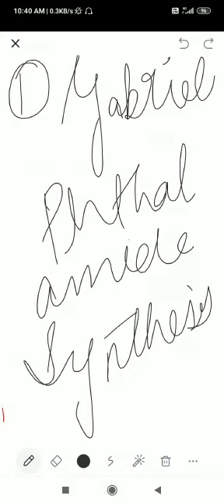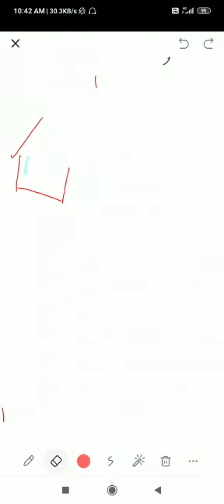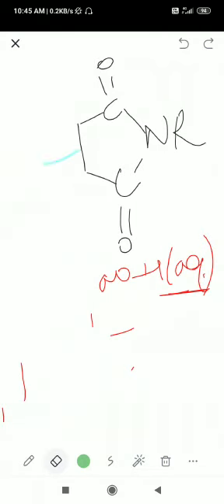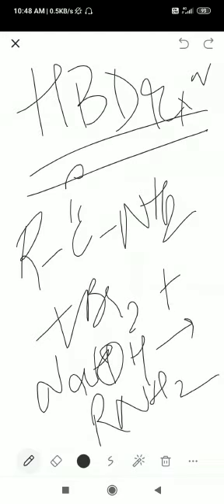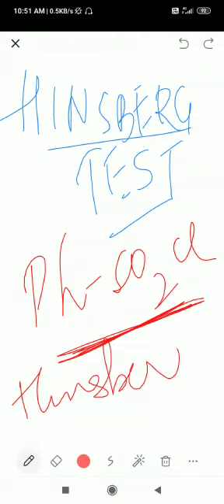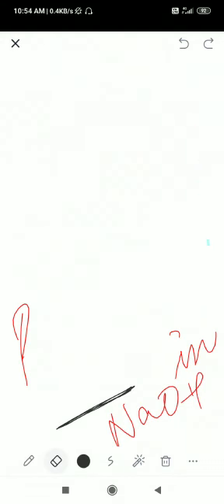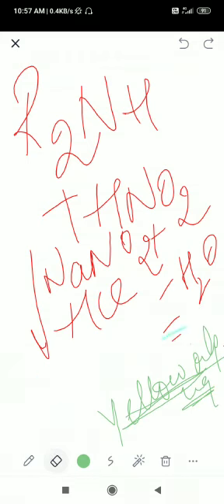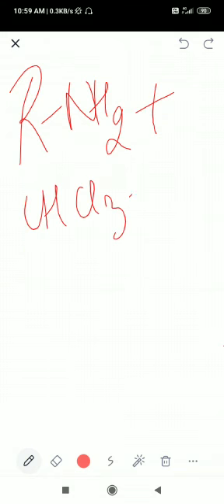AMINES 😊 LECTURE 3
In this video we will learn about amines preparation and tests to distinguish between them 🙂